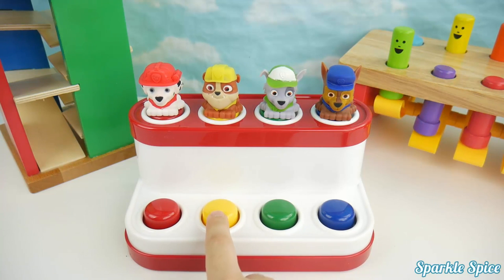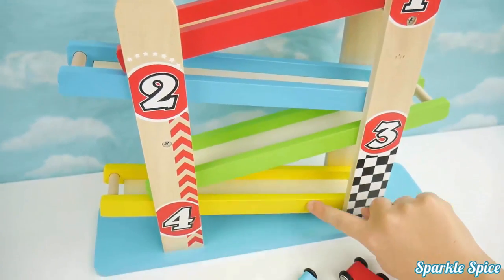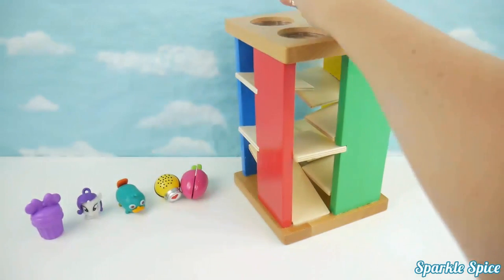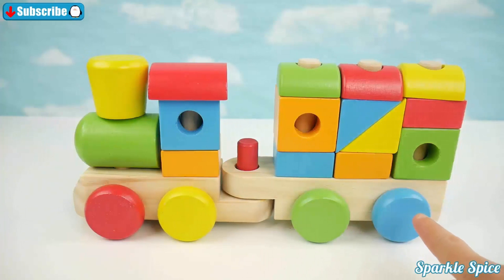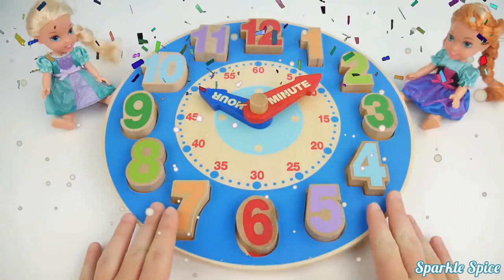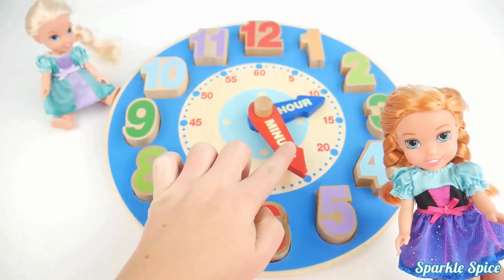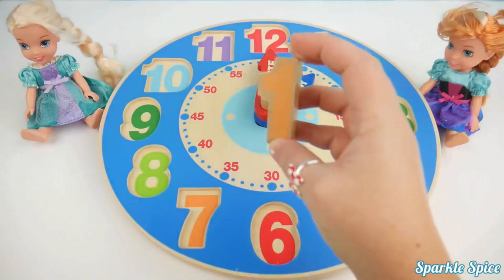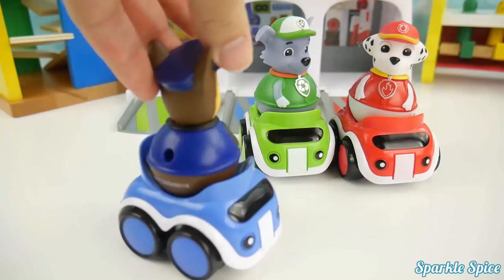Pop up pals toys teach colors and counting